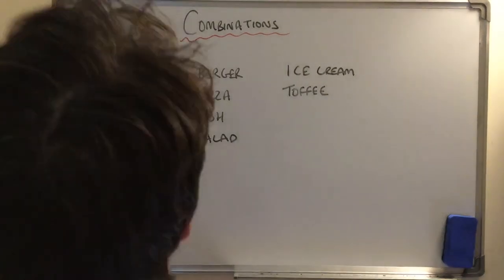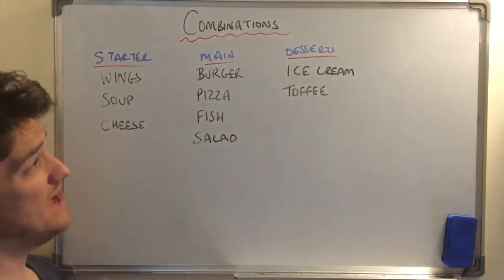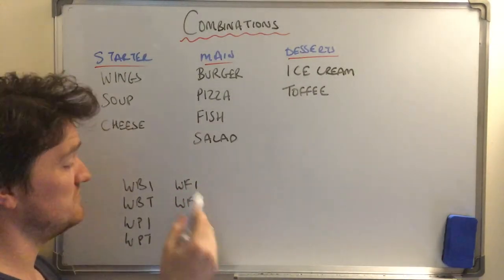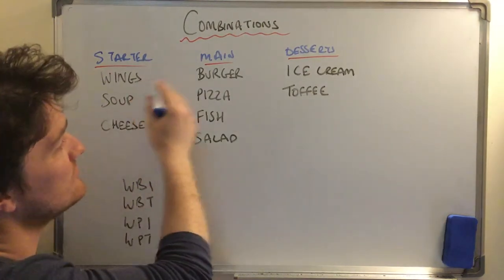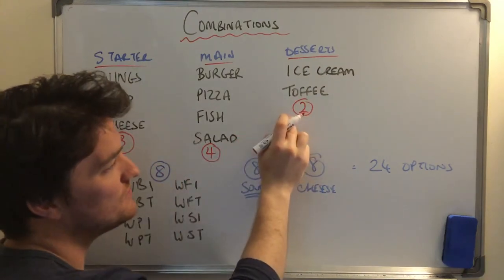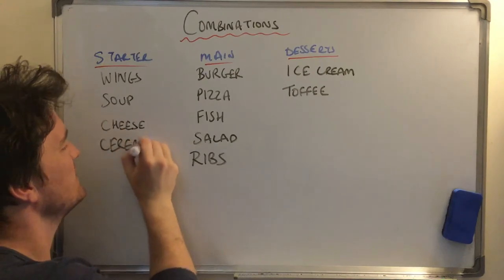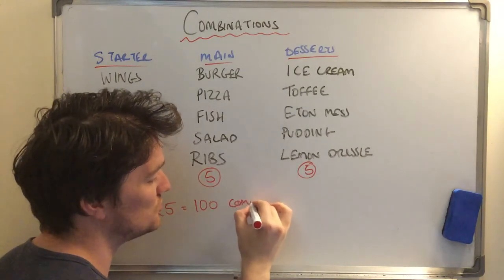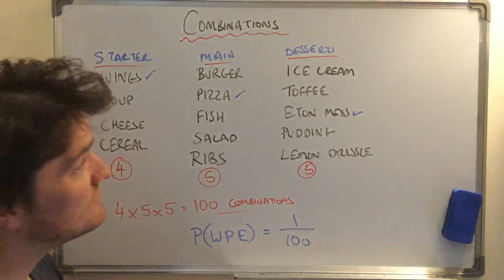Probability - Combinations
A short video showing how to find the total number of combinations given a lot of options.